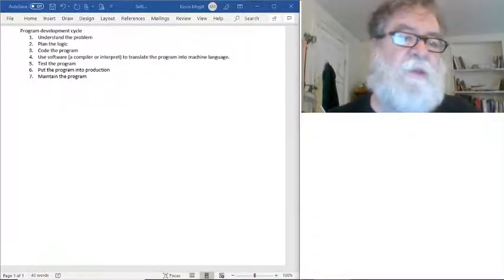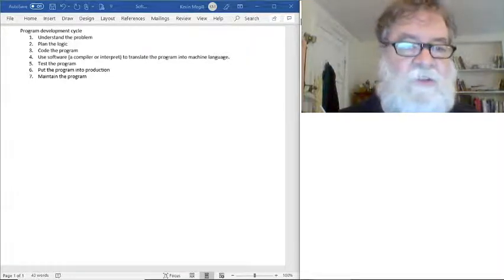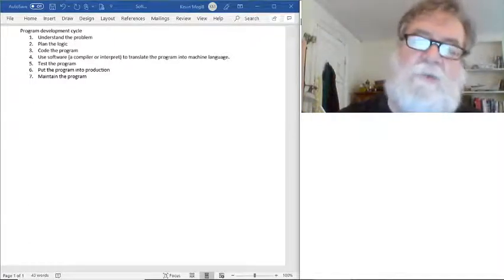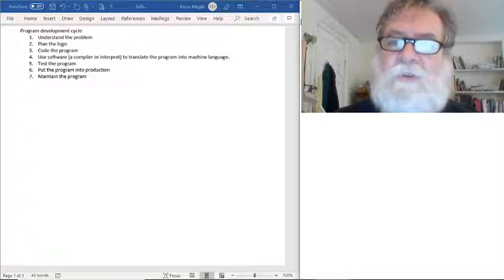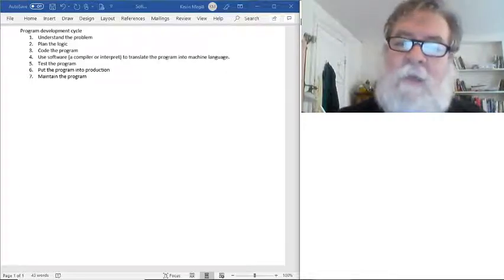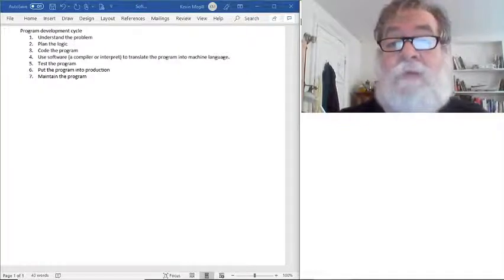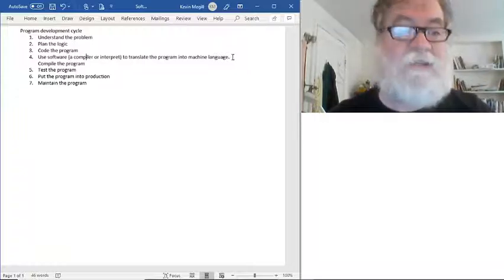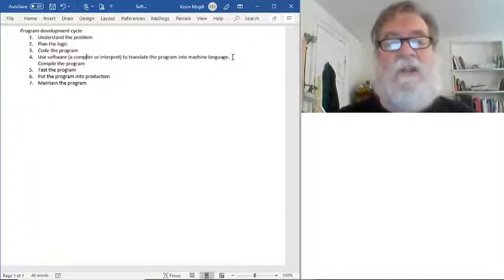CIS 150 Program development cycle